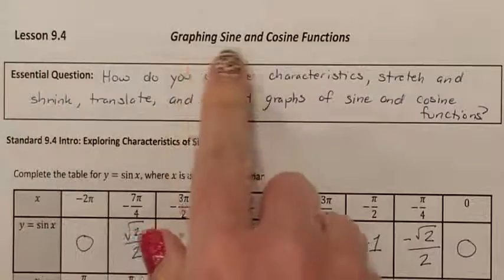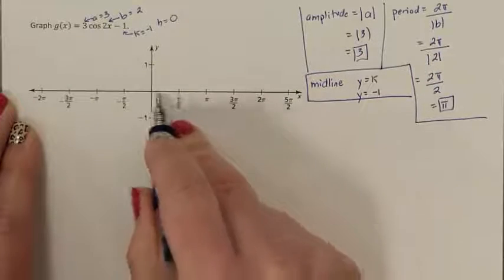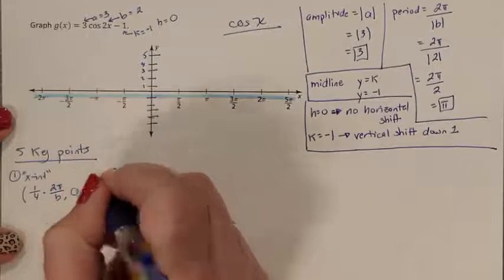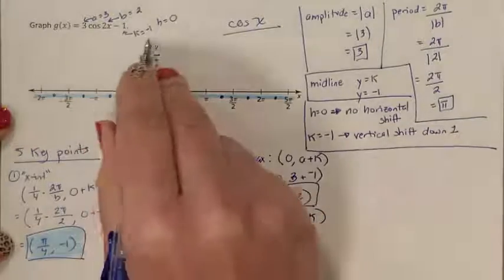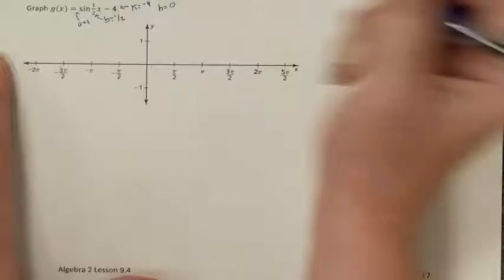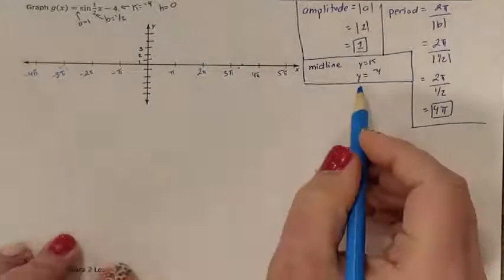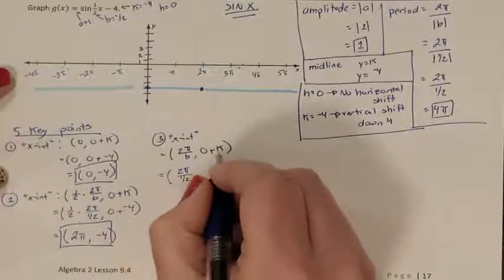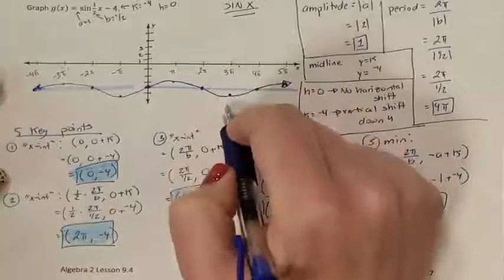Lesson 9.4 Graphing a Vertical Translation Independent Practice Answers